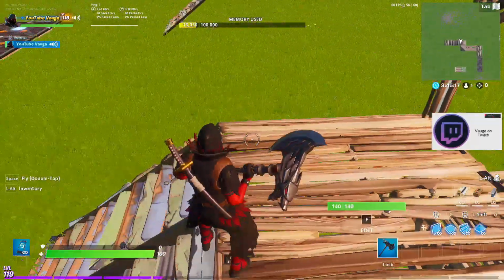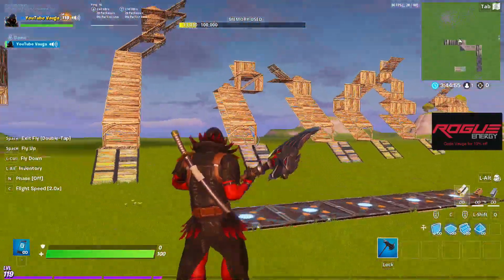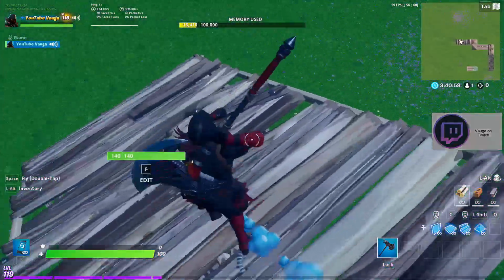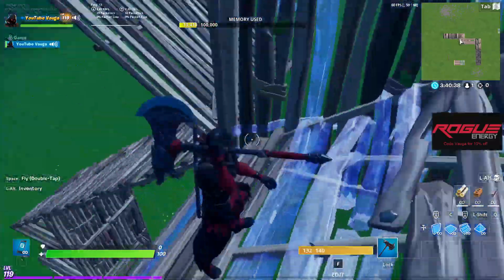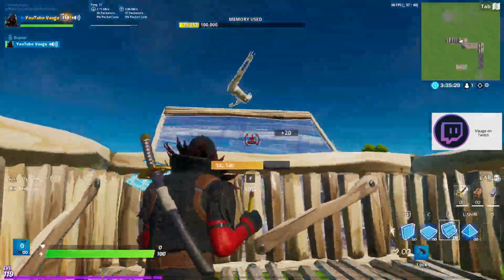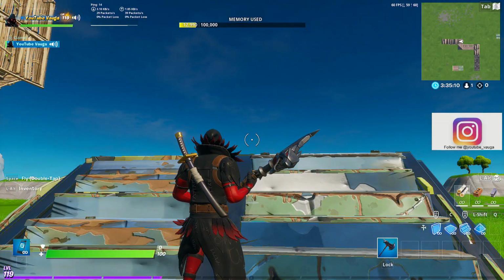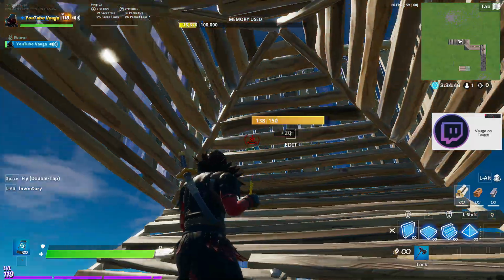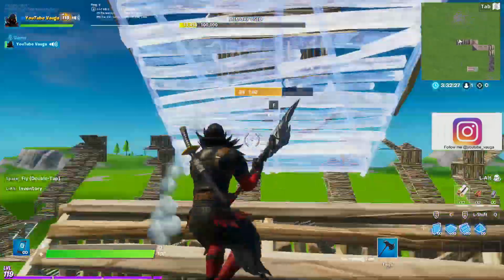5 highground retakes for all ocassions